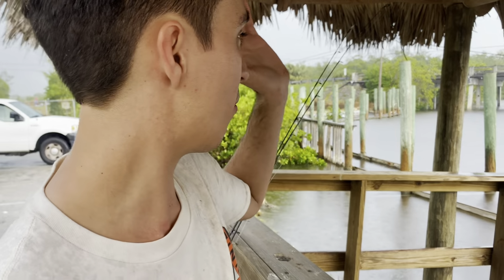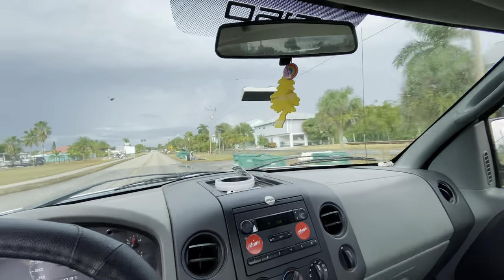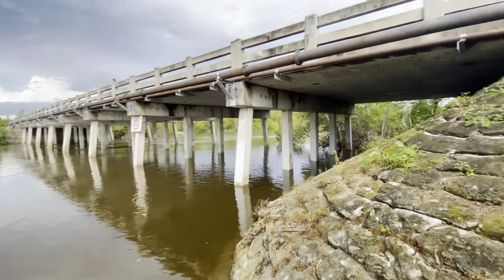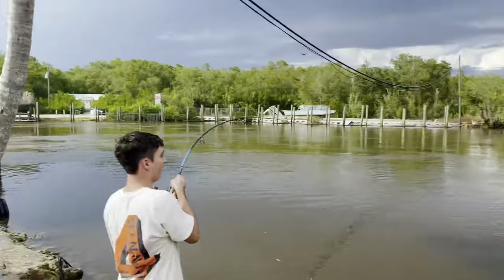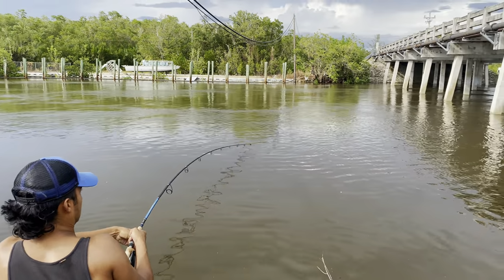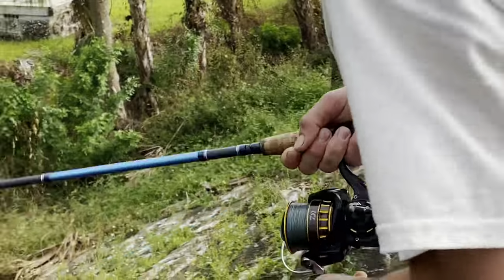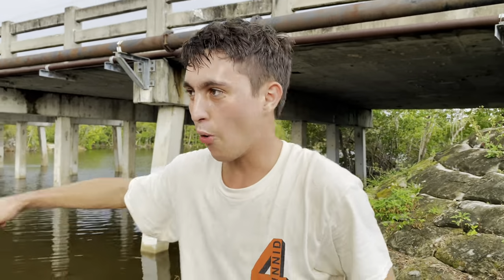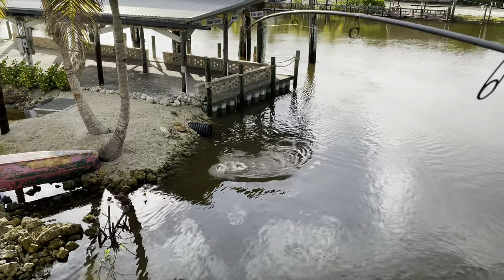BULL SHARKS in FRESHWATER CANAL **INFESTED**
Today I went out in search of some freshwater Tarpon with @RippingLipsFishing but we ending up finding a school of bull sharks that wouldn’t leave our baits alone in a freshwater canal!

Follow the IG @JunoBrandon